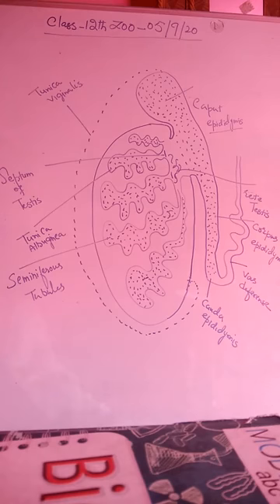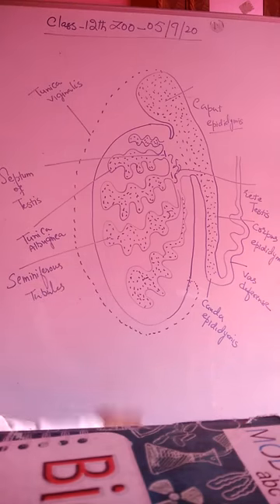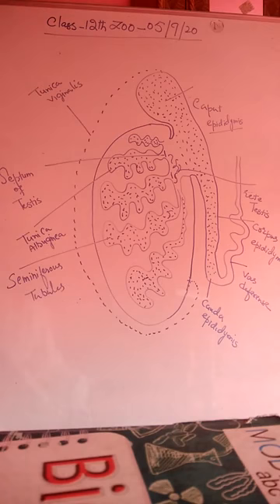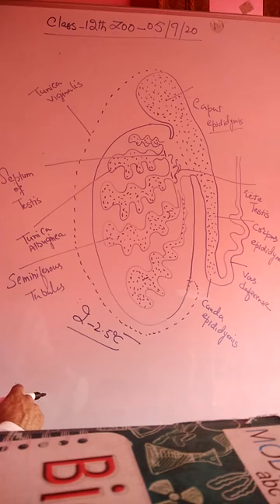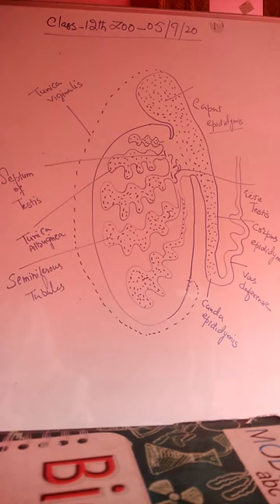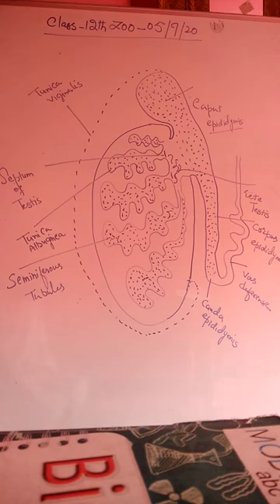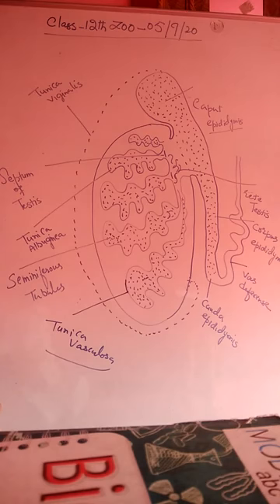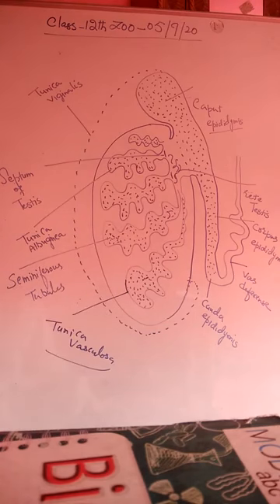5 September 2020(3)